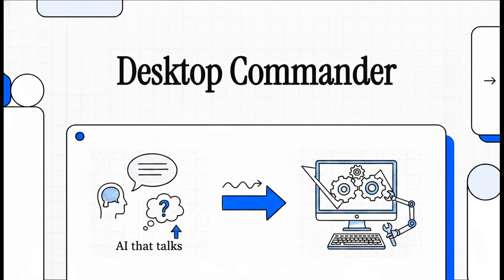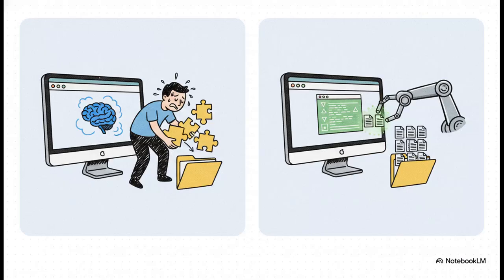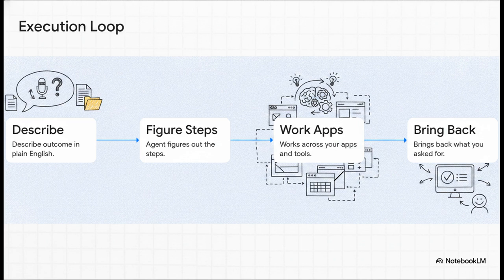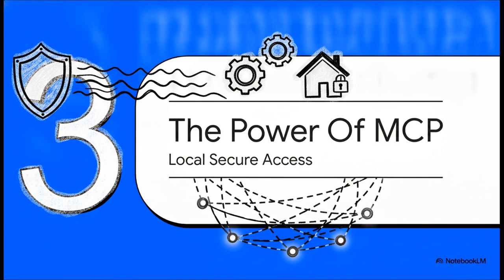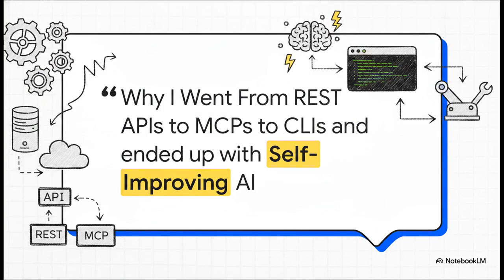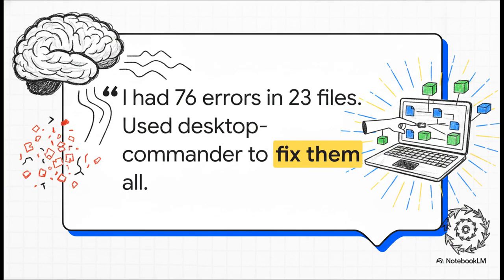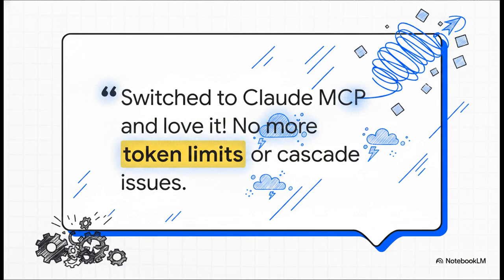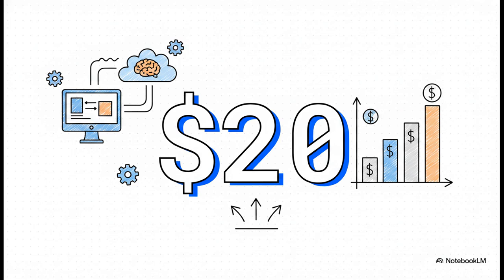Desktop Commander: The AI Agent That Actually Executes (Not Just Talks)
Most AI assistants talk. Desktop Commander executes.
 Stop copying and pasting into a chat box—get an AI agent that opens folders, runs terminal commands, writes files, and reports back in real-time.

Key Features & Capabilities:
Action-Oriented: Describe the outcome in plain English, and the agent figures out the steps across your apps.
File & Knowledge Management: Effortlessly organise Downloads, extract data from PDFs, or manage your Zettelkasten.
Local & Private: Your data stays put. No uploads or round-trips; the agent runs locally on your files.
Model Flexibility: Use any model that fits your needs, including Opus 4.7, GPT-5.4, or Gemini 3.0.
MCP Integration: Use it as a standalone app or as an MCP server for Claude Desktop, Cursor, VS Code, and more.

Time-Saving Use Cases:
Batch convert images (HEIC → JPG, WebP → JPG).
Move all invoices from Downloads to new, organised folders.
Explain complex codebases or fix dozens of type errors in minutes.
Join the Community: With over 250,000 users and 50,000+ weekly downloads, Desktop Commander is the go-to tool for those moving from REST APIs to self-improving AI.